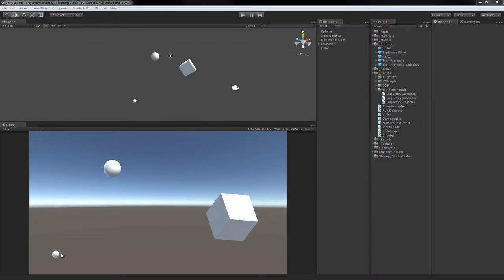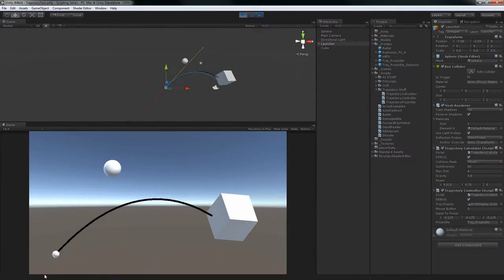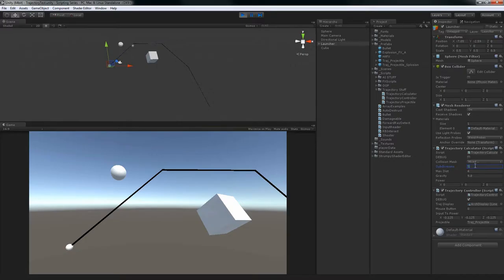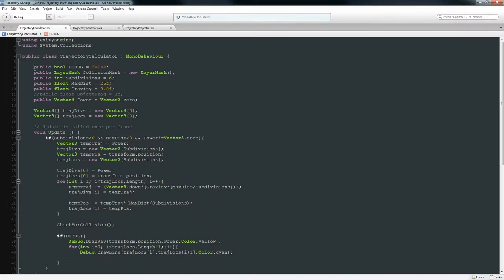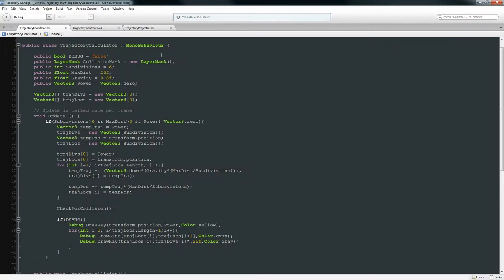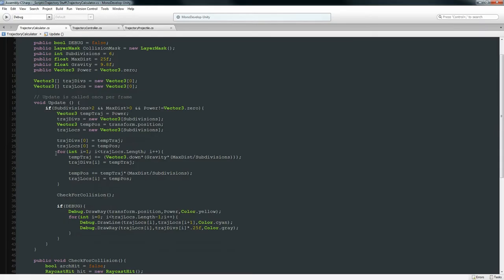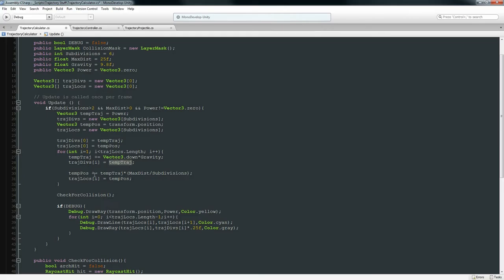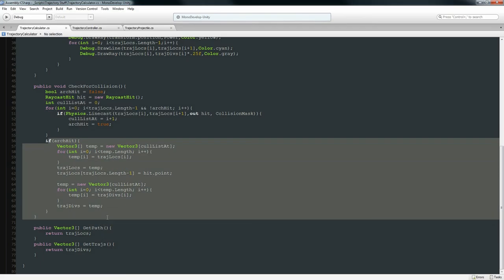Requests - Unity - Ep 01 Trajectory System (Part 1)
In this episode I talk a bit about one of the three scripts in my (albeit a bit broken) trajectory system.
Thanks for the request Rudra Sharma!